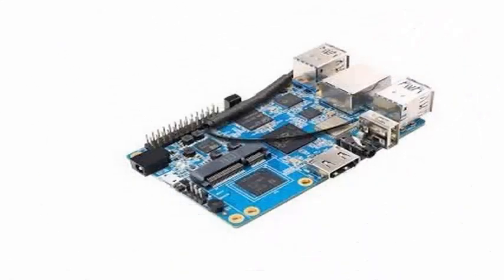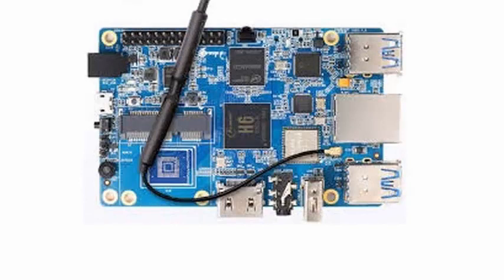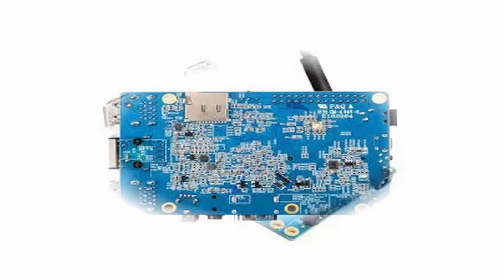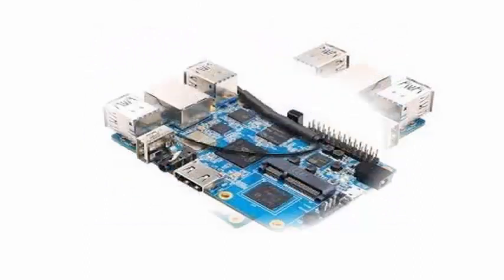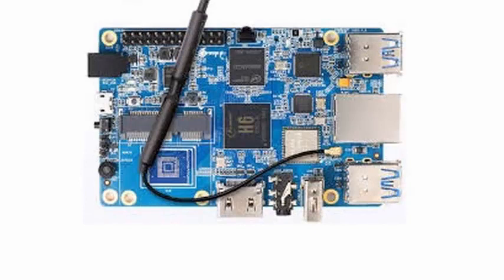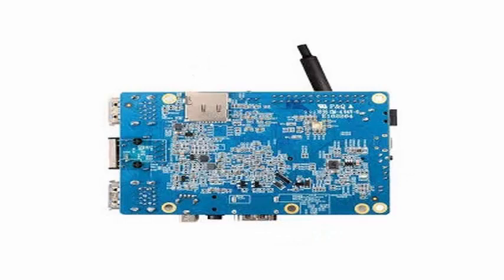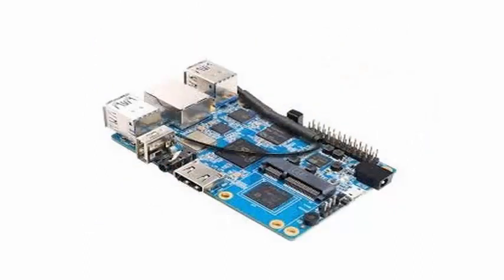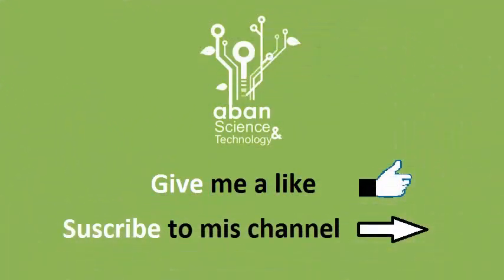Orange Pi 3 H6: a new updated version of Raspberry Pi that starts at US $ 29.90.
Shenzhen Xunlong Software has released the Orange Pi 3 H6, a new version of its single-board computer. The Raspberry Pi is equipped with a SoC H6 Allwinner that integrates four ARM Cortex A53 cores that register up to 1.8 GHz and an ARM Mali-T720 GPU. The SoC is complemented with 1 GB or 2 GB of LPDDR3 RAM depending on the model purchased and 8 GB of eMMC flash storage. The Orange Pi 3 H6 has an HDMI 2.0 port, a composite video output and a 3.5 mm connector. There is also a Gigabit Ethernet port and a Wi-Fi module that supports up to IEEE 802.11 ac and Bluetooth 5.0. In addition, the Shenzhen Xunlong software has equipped the device with four USB 3.0 Type A ports, a USB 2.0 port and a TF card slot.

The Orange Pi 3 H6 integrates an IR receiver and a 26-pin GPIO panel, the latter of which supports the connection of actuators and sensors. The board measures 90 x 64 mm and weighs 75 g. The Pi 3 H6 can also be expanded with a PCIe card and is compatible with Android 7.0. The single-board computer currently starts at US $ 29.90 for the 1GB RAM model without eMMC storage and rises to US $ 39.90 for the 2GB RAM version with 8GB of eMMC flash storage.